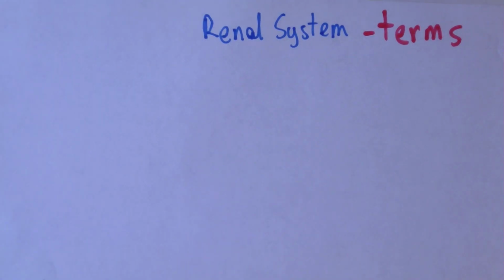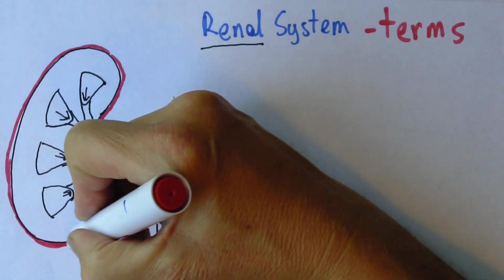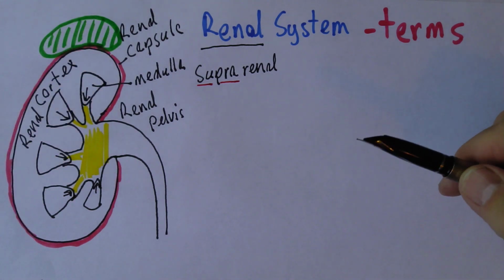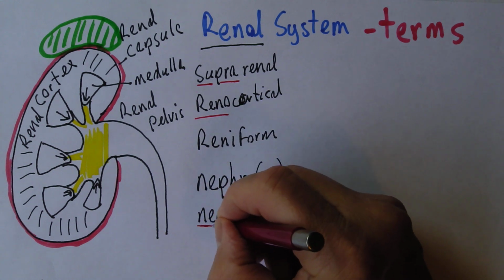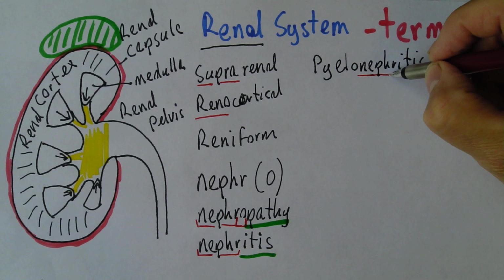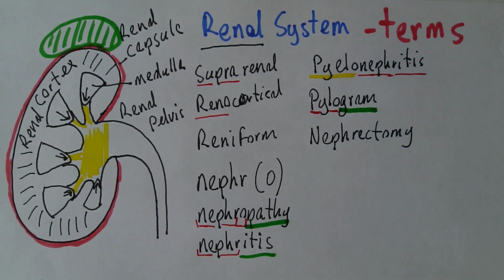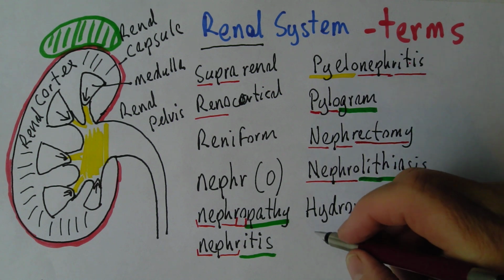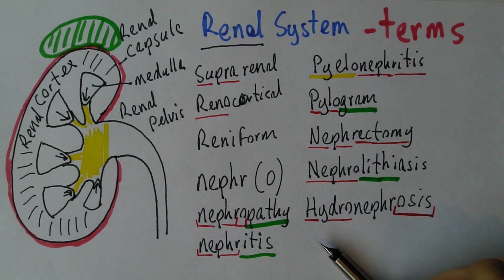Medical terms 5, Renal system